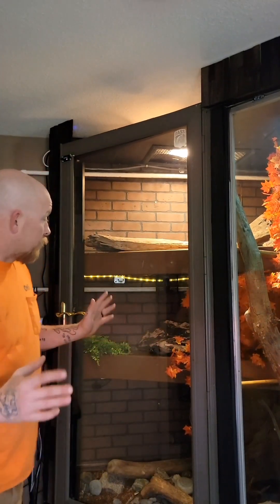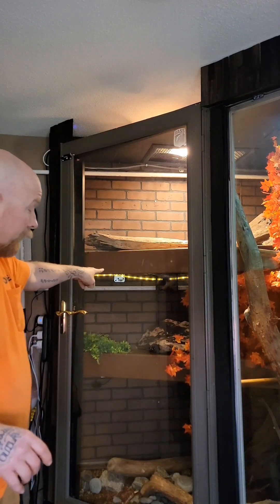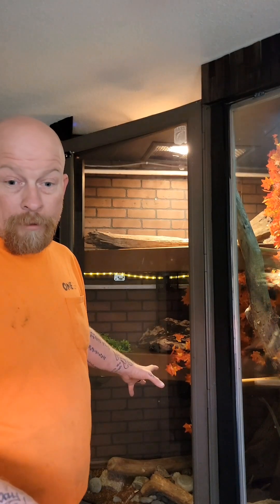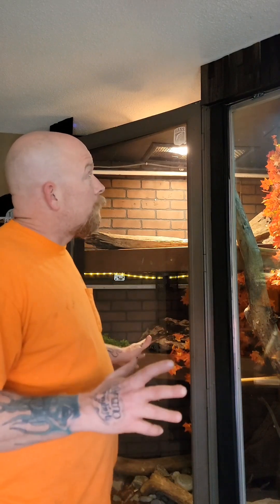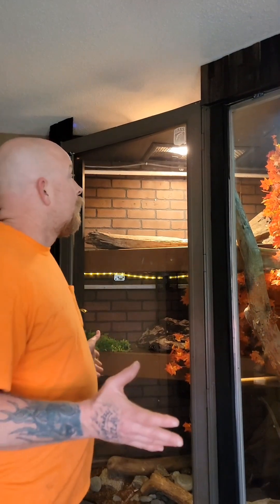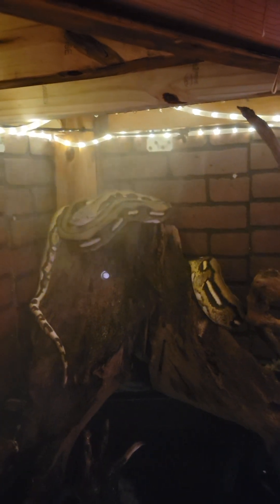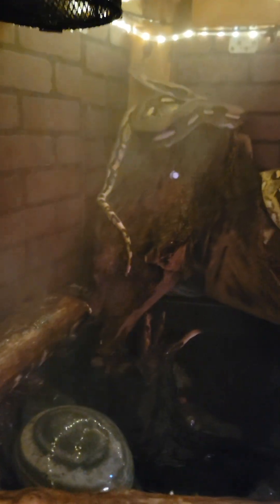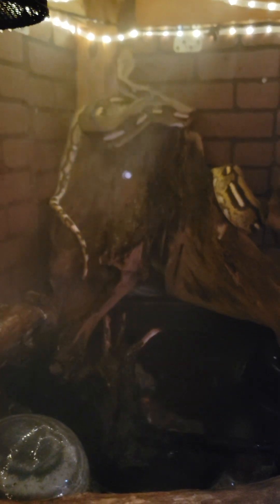February 22, 2024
Hobbes' Bioactive Enclosure Upgrade